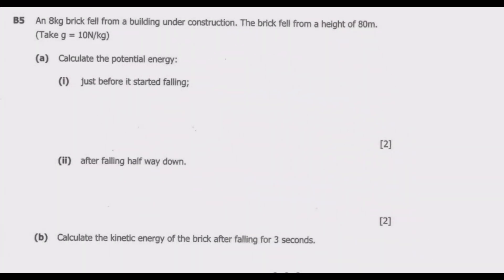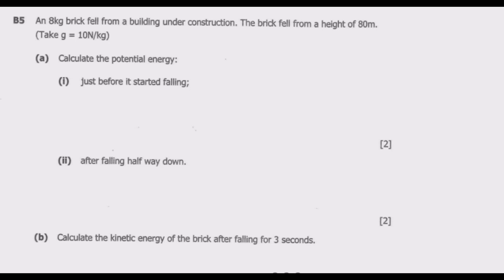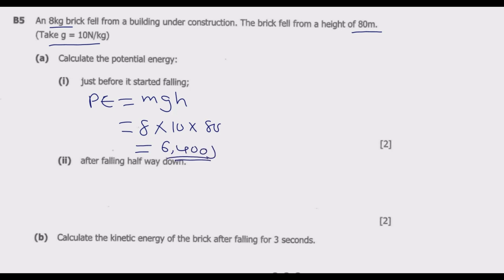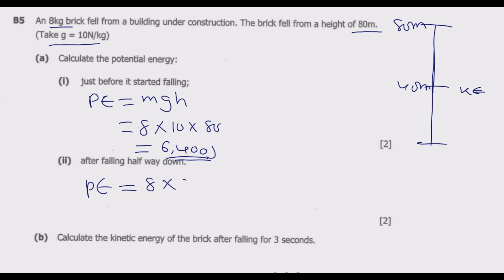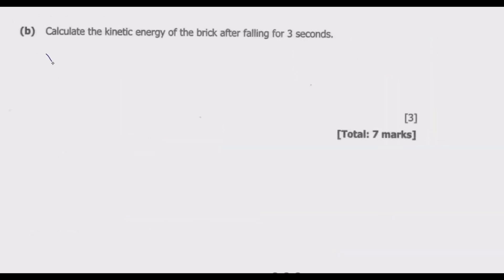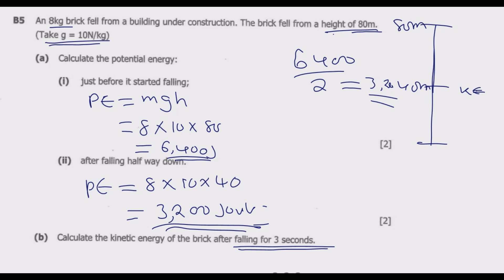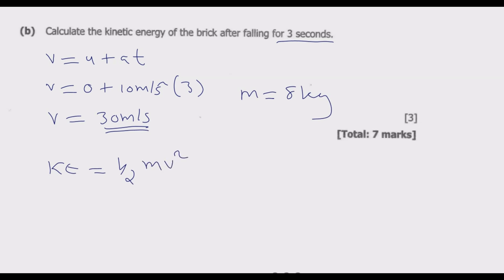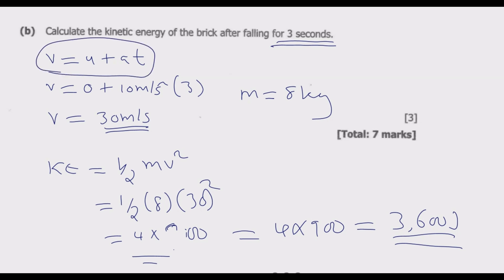2022 GCE SCIENCE PAPER 1 QUESTION B5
This video is a detailed examination revision of Question B2 of  the 2022 GCE Science Paper 1 set by the Examination Council of Zambia. The questions are based on the standard Ordinary Level Physics syllabus. The questions is based on  Work,Energy and Power. We want to help you ace any Ordinary Level or General Secondary Certificate Examinations.